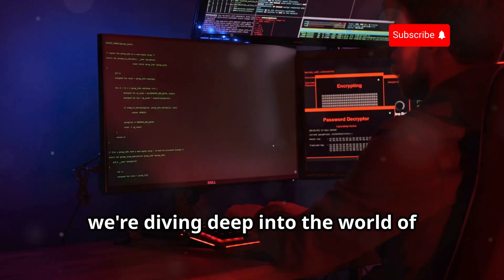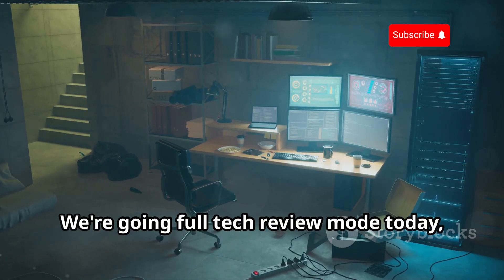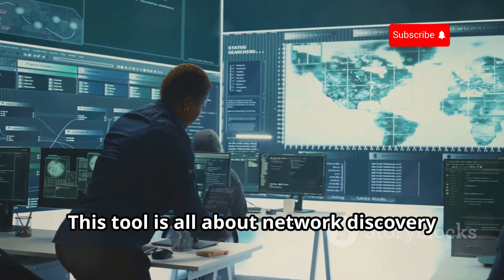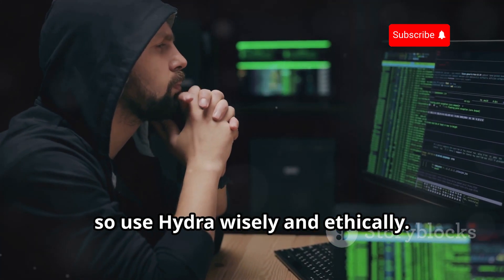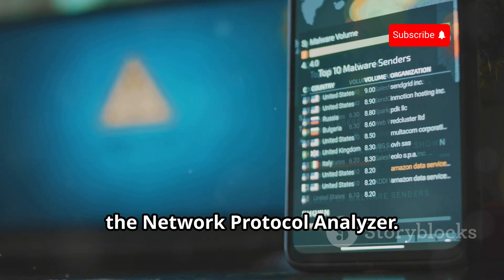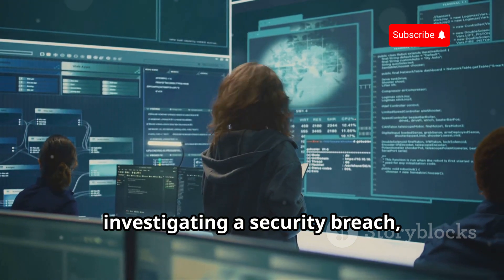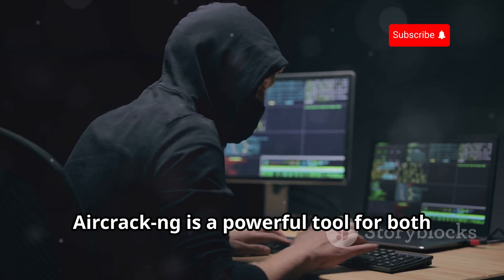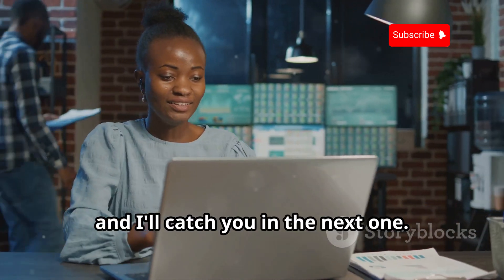Best Termux Hacking Tools You Must Try!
Dive into the fascinating world of cybersecurity with our comprehensive guide to the top Termux hacking tools! In this video, we'll cover essential tools like Metasploit, Nmap, Hydra, SQLmap, Wireshark, John the Ripper, Nikto, Aircrack-ng, Termux-API, and Netcat. Learn how to use these powerful tools ethically for penetration testing, network auditing, password cracking, and more. Discover how they help identify vulnerabilities and secure systems. This video is perfect for both beginners and seasoned professionals.

OUTLINE:

00:00:00 Welcome to the Ministry of Hacking
00:02:10 The Penetration Testing Powerhouse
00:02:39 Your Network's Best Friend
00:03:03 The Brute Force Behemoth
00:03:29 The SQL Injection Slayer
00:05:18 The Network Protocol Analyzer
00:06:46 The Password Cracking Legend
00:07:09 The Web Server Scanner
00:07:29 The Wireless Network Toolkit
00:07:51 Bridging the Gap Between Termux and Android
00:08:18 The Network Swiss Army Knife
00:08:40 Until Next Time, Hack Responsibly